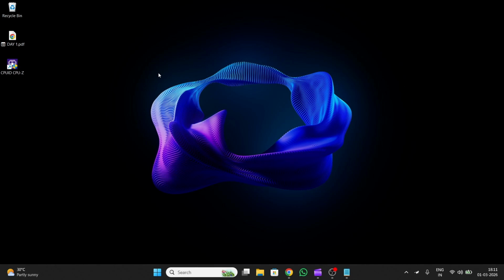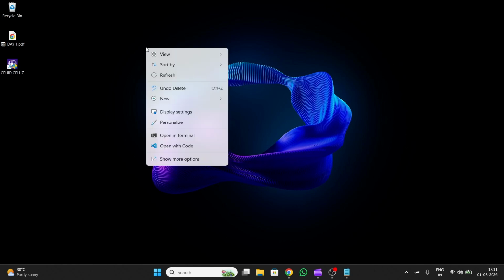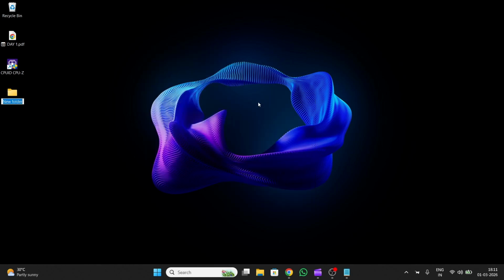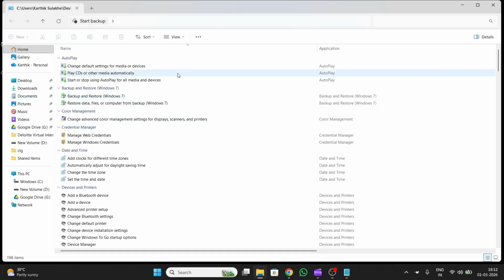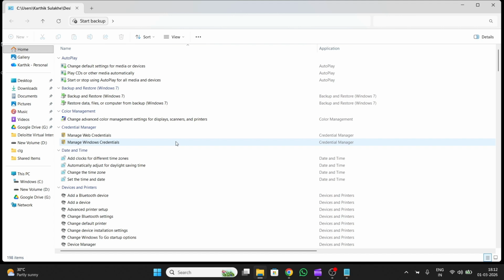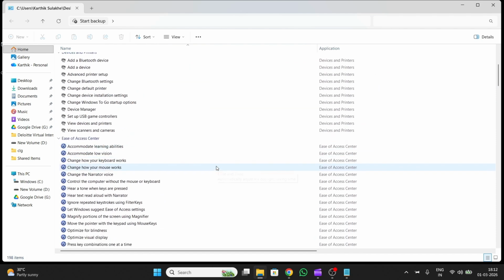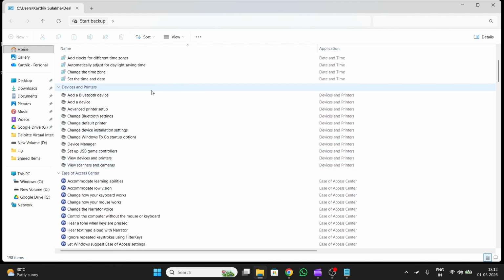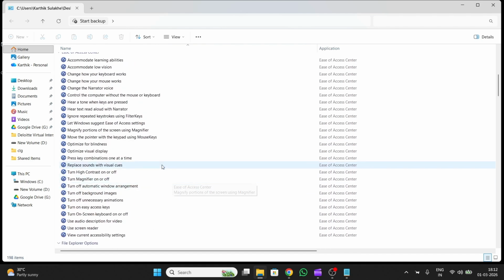Enable God Mode in Windows 11 – Secret Trick Nobody Talks About!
Are you using Windows 11 but feel like you're missing advanced system controls? 🤔

In this video, I reveal a powerful hidden feature in Windows 11 called God Mode that unlocks 200+ advanced system settings in just one click!

Most users don’t know this exists — but once you enable it, you get access to almost every important configuration option in one single window.

Normally in Windows 11:

Settings are scattered in different menus
Control Panel is partially hidden
Advanced options are hard to find
Device & driver settings take multiple clicks
Backup & restore options are confusing

This trick solves ALL of that.
By creating a simple folder with a special code, you unlock a master control panel containing all system settings in one organized place.

🛠 What You Can Control Inside God Mode

✔ AutoPlay settings for USB, CDs, and external drives
✔ Backup and Restore (Windows 7 backup tool still available!)
✔ Color Management settings
✔ Device Manager & Printer Setup
✔ Administrative Tools
✔ Firewall settings
✔ Ease of Access Center
✔ Narrator and Accessibility features
✔ Performance settings
✔ Power options
✔ Credential Manager
✔ Storage settings

Everything in ONE window.

No registry editing.
No risk if used properly.

⚠ Is This Safe?
Yes!
This is an official Windows feature — it just isn’t advertised publicly.
It simply creates a shortcut folder that groups all Control Panel settings together.

• Students
• Developers
• Windows power users
• IT learners
• Laptop users
• PC builders
• Anyone who wants faster access to system settings

📌 Secret Code Used in This Video:

GodMode.{ED7BA470-8E54-465E-825C-99712043E01C}
Copy and paste exactly as shown.

About My Channel:
On this channel, I create practical Windows 11 tips, Java setup guides, development tutorials, and productivity tricks specially for students and developers.

If you are a student or tech enthusiast, this channel is for you.